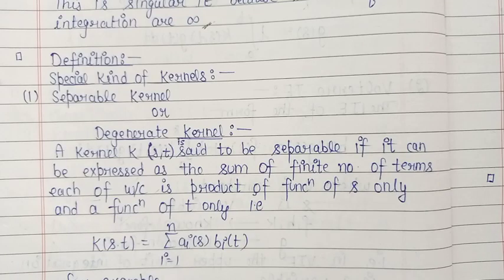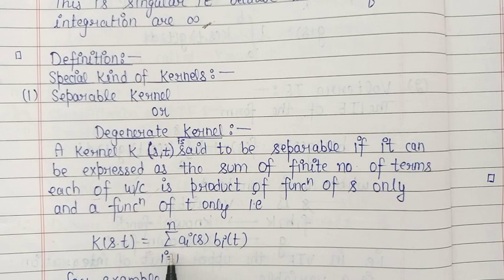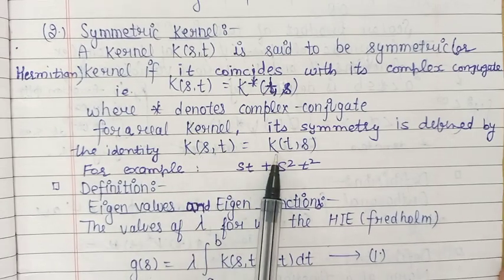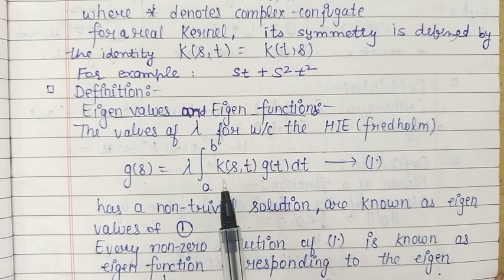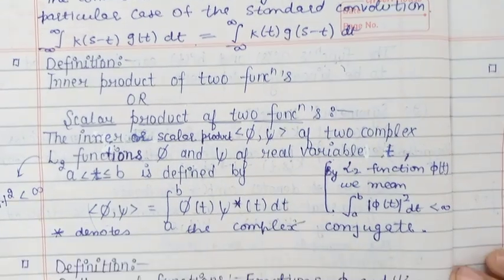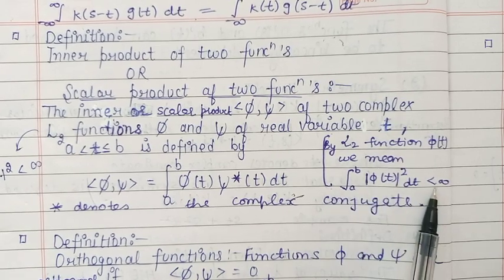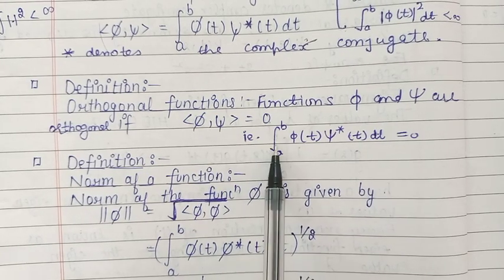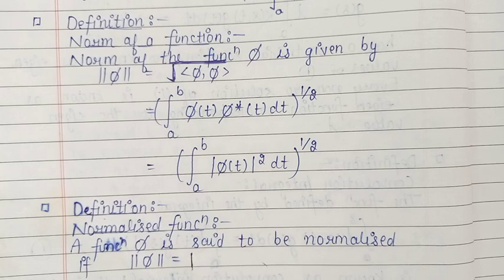October 5, 2021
Lecture 2 integral equations ( Some imp definitions)